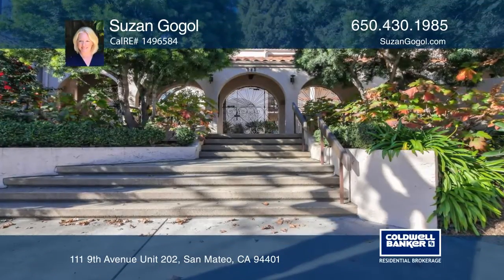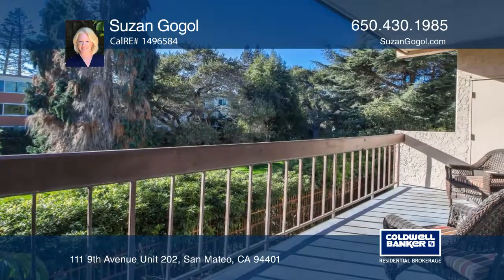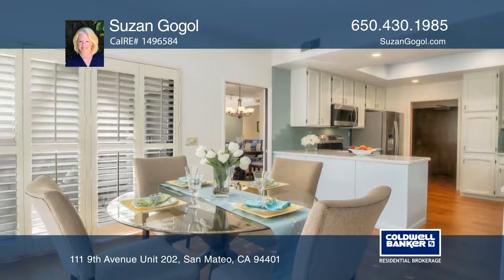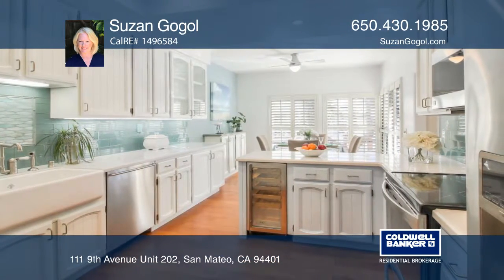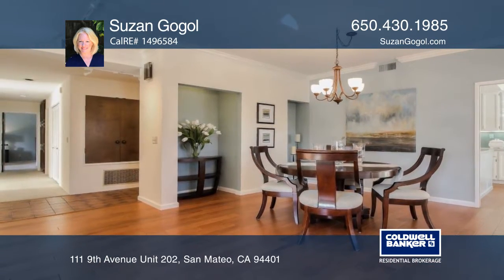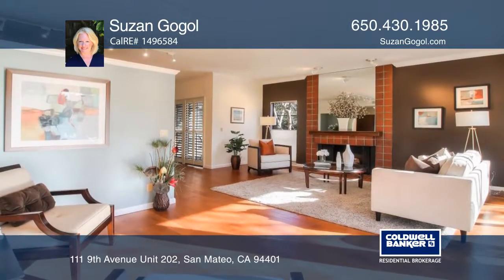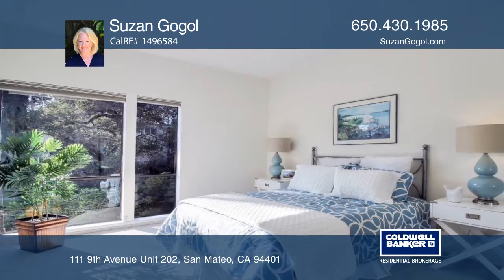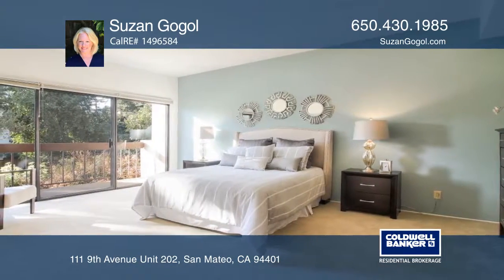111 9th Avenue Unit 202 San Mateo, CA | ColdwellBankerHomes.com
111 9th Avenue Unit 202, San Mateo, CA

Welcome to this lovely and spacious corner end-unit facing the entrance to Central Park. Totally embraced by natural light with views of beautiful trees. The remodeled eat-in kitchen features stainless-steel appliances and the formal dining room has sliding door access to an outdoor patio. There is